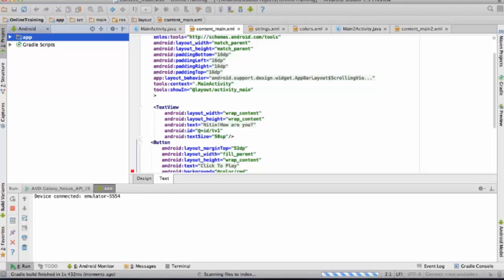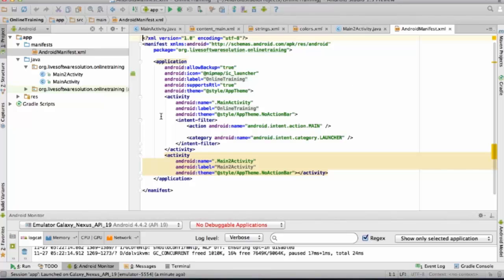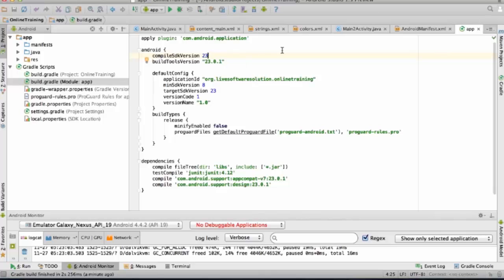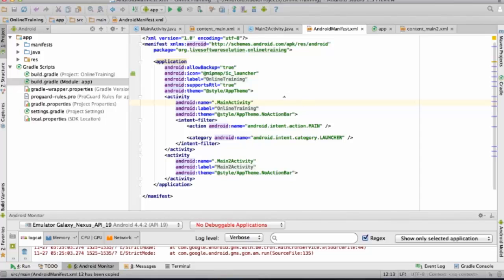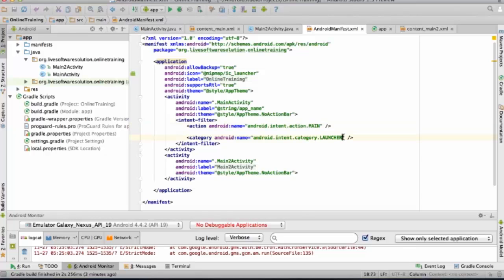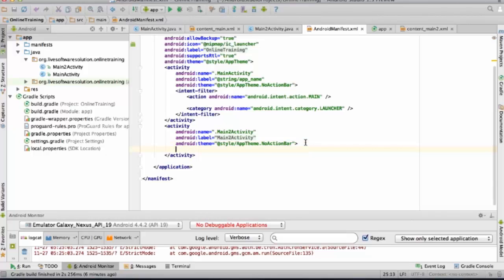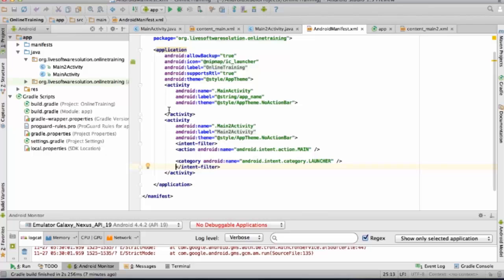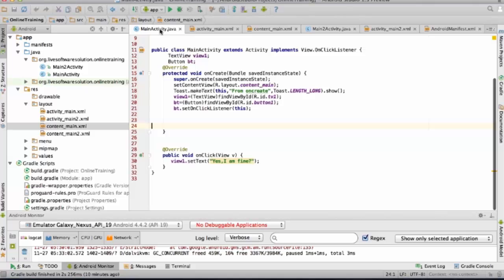Changing Screen in Android Training Video | Multisoft Virtual Academy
Changing the Screen sample teaser video of Android Application Development online course makes you acquaint with the process of how to change the screen on clicking a button.

The video also makes you familiar with the two main activities and how to use the activity class, in addition to making you aware with griddle file, sdk library, and application tag.

This is just a sneak peak; however on enrolling for Android Application Development online course at Multisoft Virtual Academy, you build the skills required for becoming proficient in developing the app.